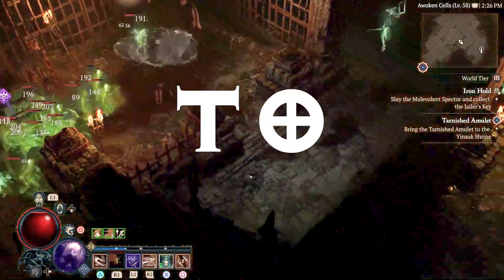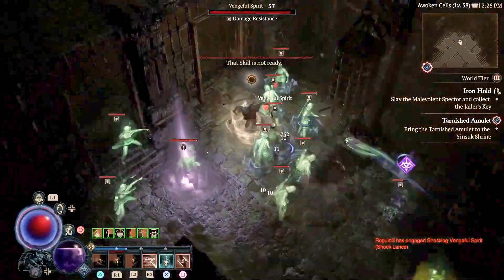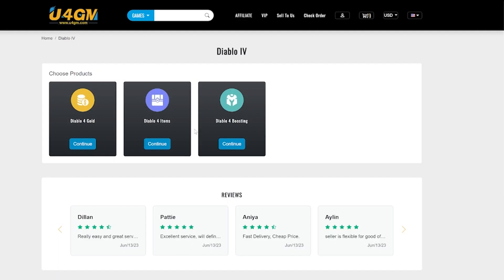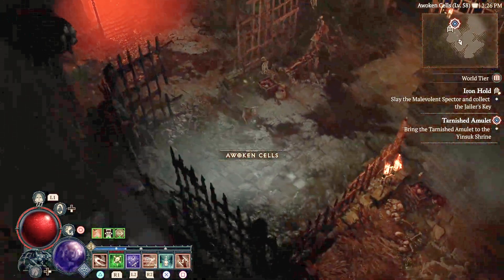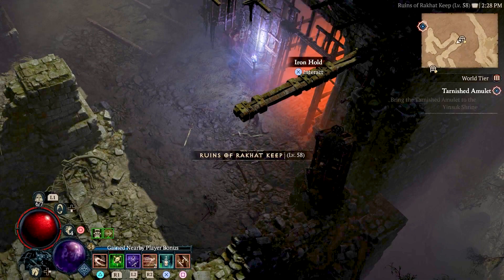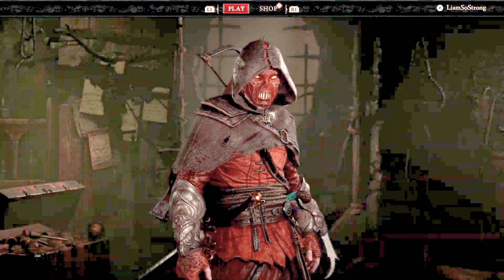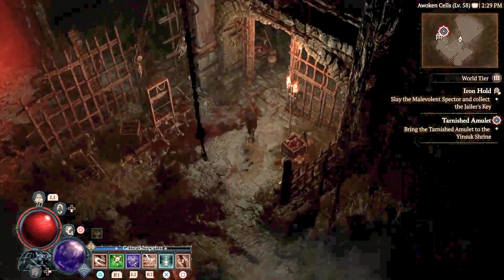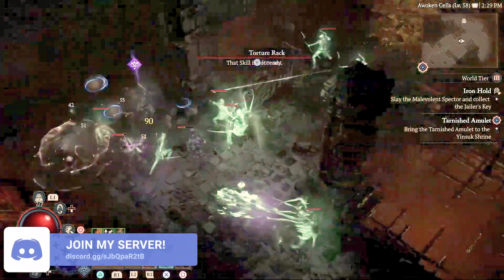The QUICKEST Way to Reset Dungeons in Diablo 4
This is the best and quickest way to reset a dungeon in Diablo 4. Doing this you'll be able to jump straight back into the action and clean up the dungeon again.

✅➤ (U4GM)
➤ Buy cheap Diablo 4 gold, items and boosting here!

Quickly reset any dungeon using this easy dungeon resetting technique!